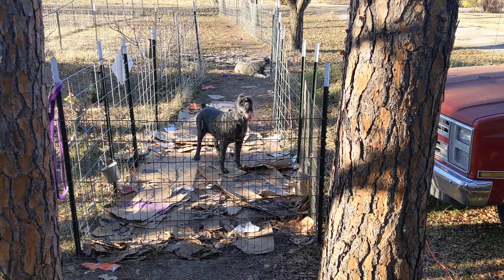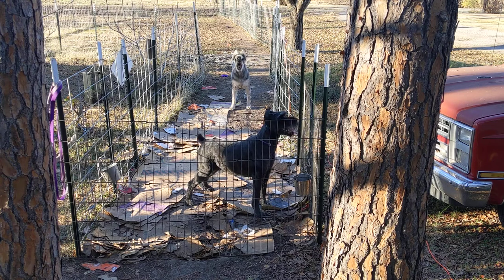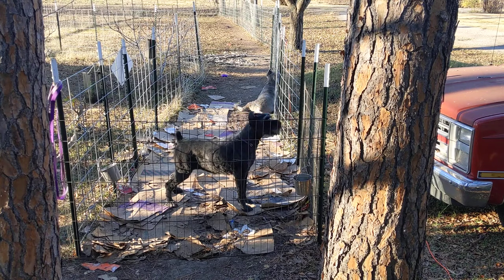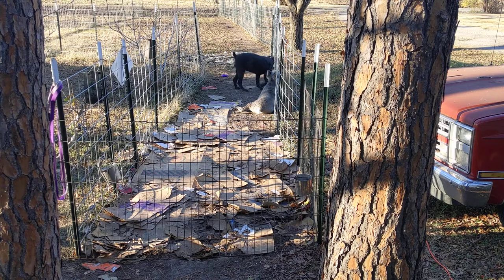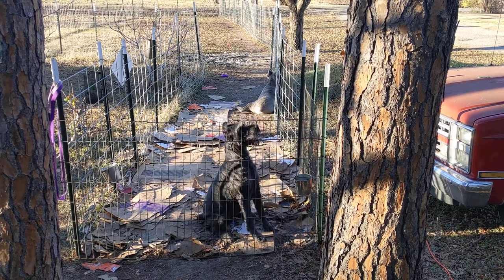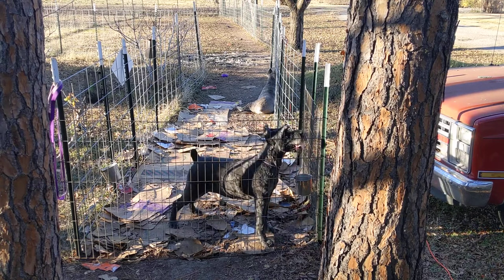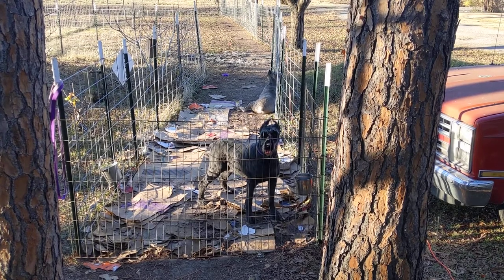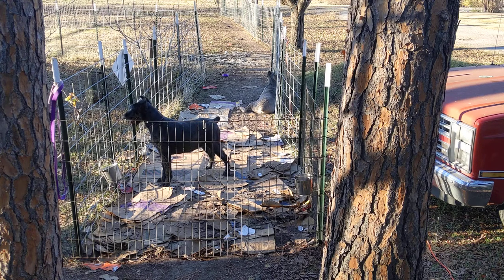GIANT SCHNAUZER - Maya PuPIEyahhh - enjoying being Maya. Vlog 20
Hey yall,
Maya PuPIEyahhh  having fun being a breed with prey drive on this beautiful day outside. SQUIRREL!!!

Please LIKE and SUBSCRIBE to help me grow my channel and try to earn a living as a 62 year old widow starting over after losing my wonderful husband, the man I loved more than anyone in the whole wide world, to Bulbar ALS April 30 of this year as I took him off his vent while he squeezed my hand to his very last heart beat.

Please LIKE and SUBSCRIBE to help me grow my channel while I try to earn a living as a 62 year old widow starting over, after losing my wonderful husband, the man I loved more than anyone in the whole wide world, to Bulbar ALS April 30 of this year as I took my brave, valiant, hero, Brent H. Villarreal, off his vent while he squeezed my hand to his very last heart beat.

Zelle ~~ mysitemail at gmail dot com

Mailing address:
Deb Stover Villarreal
3001 S. Hardin #110-338

Email ~ hipdog at gmail dot com or that email right up above.